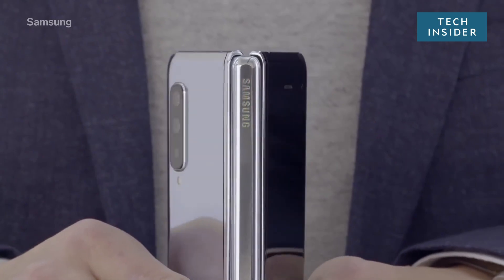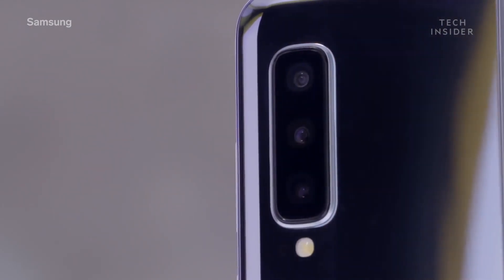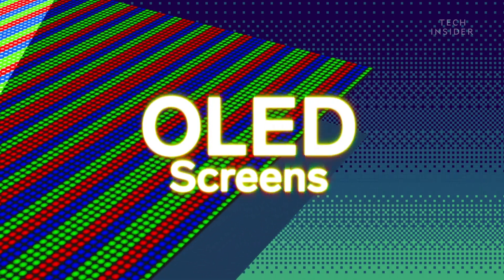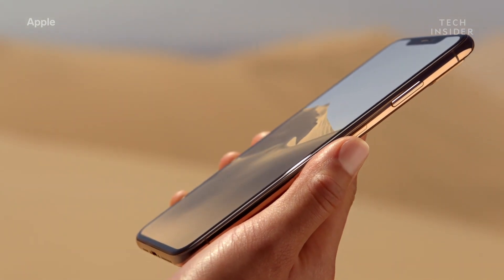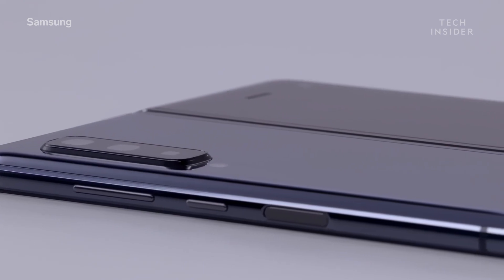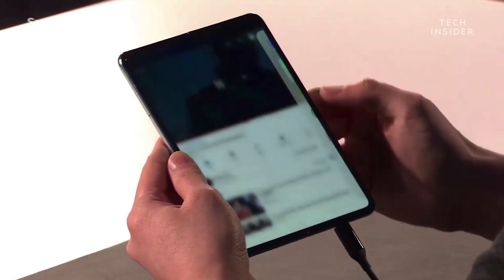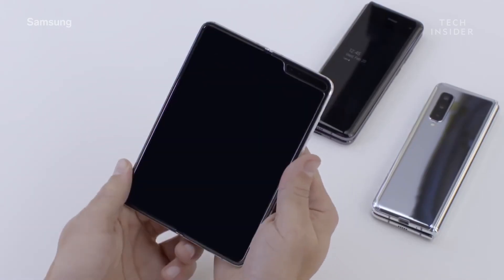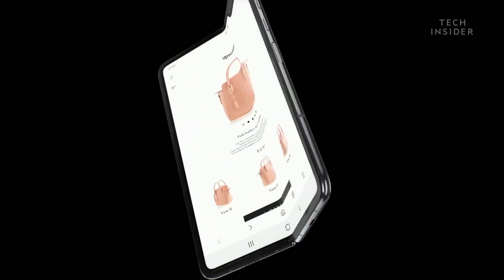How Foldable Screens Work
The development of flexible screens has been in the works for the past six years. Phones now have curved edges, but they're able to actually be folded. We're seeing flexible display technology emerging from Samsung and Huawei. Watch the video above to learn how foldable screens work.